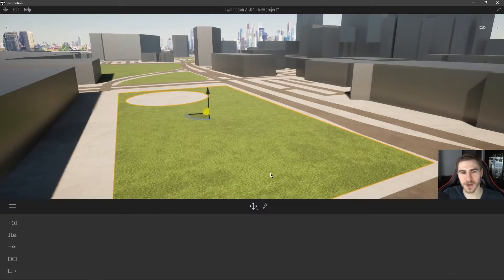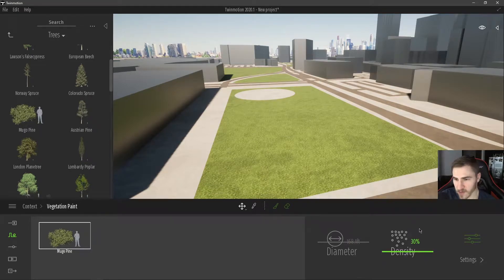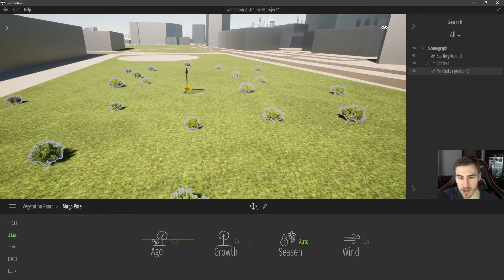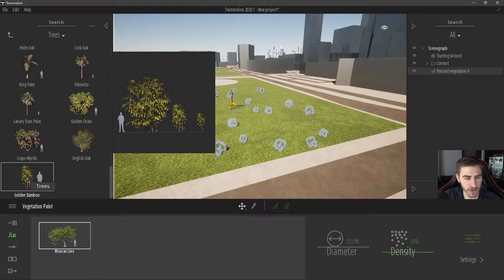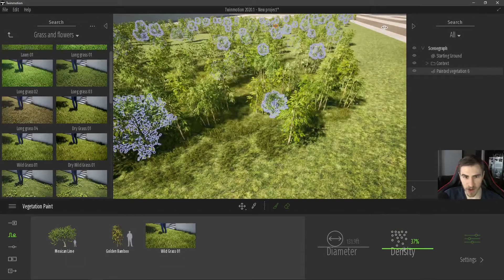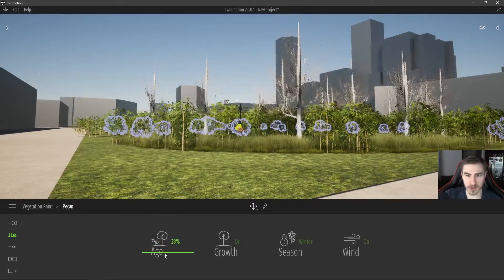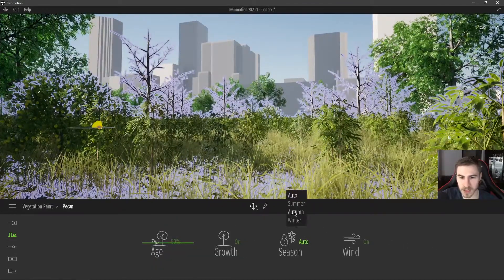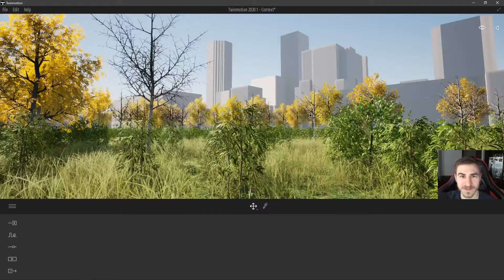How to use the Vegetation Painter | Twinmotion 2020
In this video, you will learn about the Vegetation Painter tool in Twinmotion. The vegetation painter allows you to select one more piece of vegetation and place them in your project as though you are painting them on. This becomes its own element with its own properties and setting that can be updated or manipulated as you paint or even coming back later. You can add or remove multiple pieces of vegetation to a completed vegetation paint.